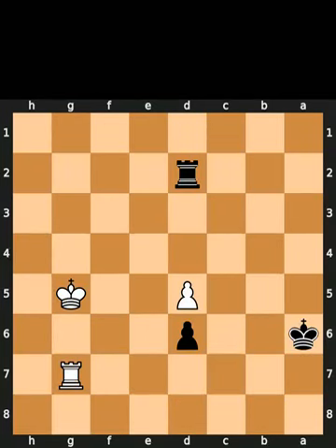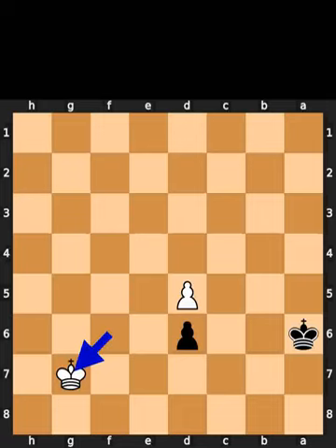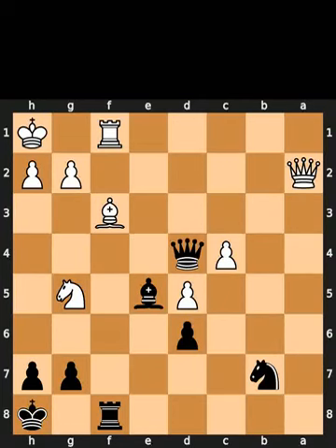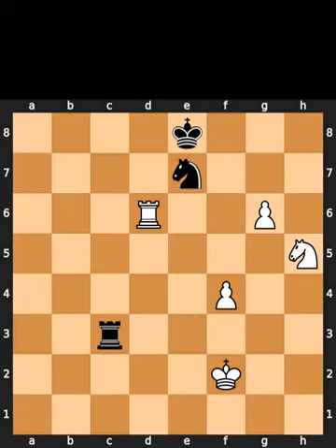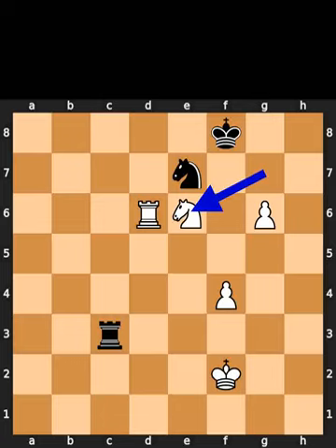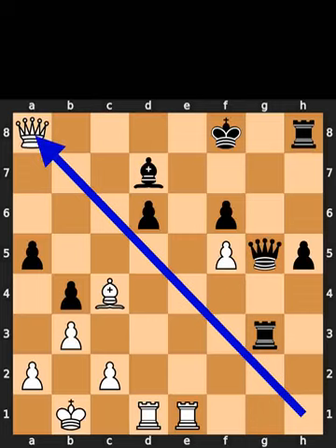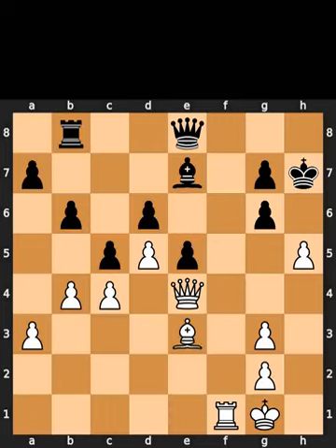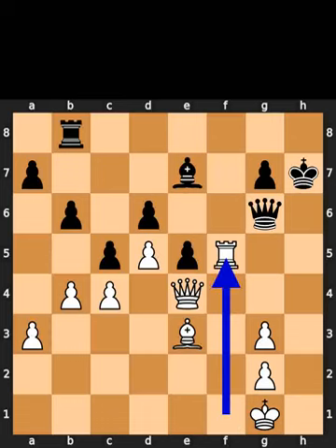Chess Puzzles - 20th of January, 2024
0:00 Chess.com
1:05 Lichess
1:40 Mate in 3
2:23 Mate in 4
3:16 Auerswald

Puzzle from Francisco Vallejo Pons vs Oleg Korneev game, in Sanxenxo, in 2004

Puzzle from Sergey Karjakin vs Artyom Timofeev game, in Internet, in 2004